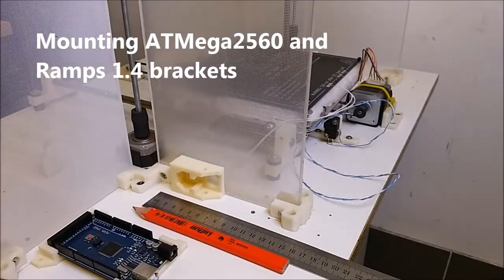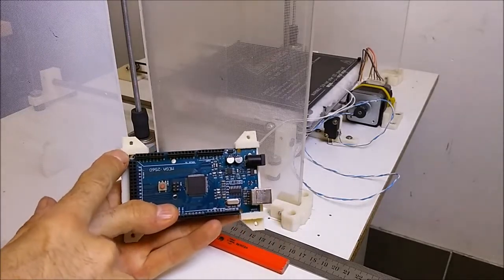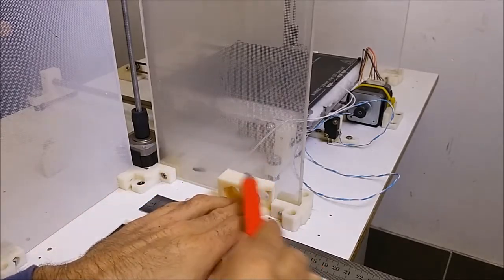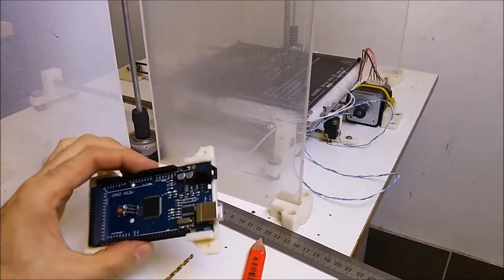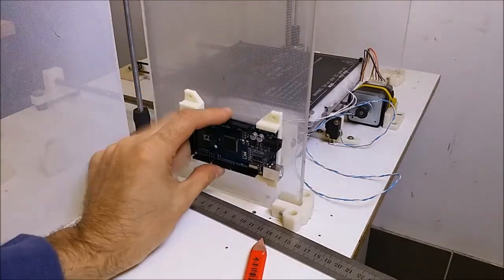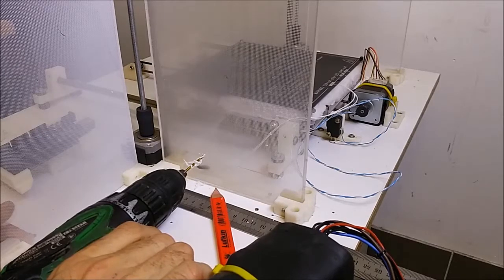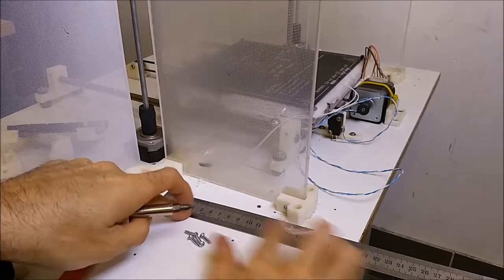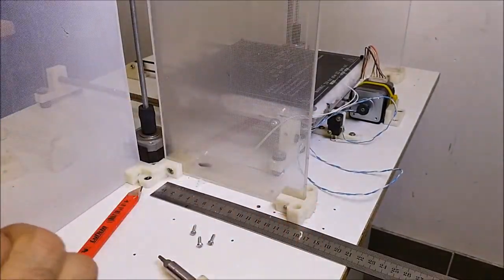$65 3D Printer made from recycled electronic waste - Build sequence 10 - Mounting ATmega 2560